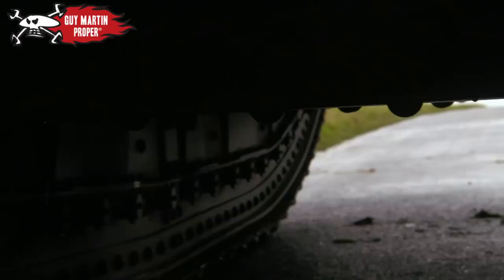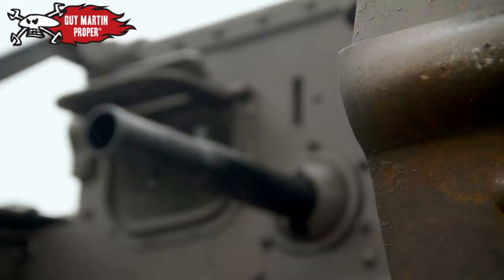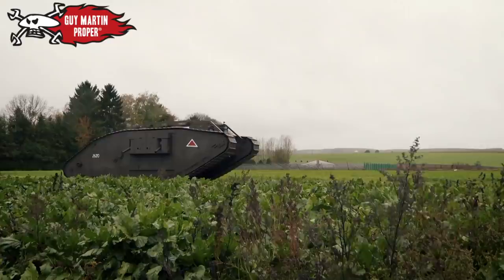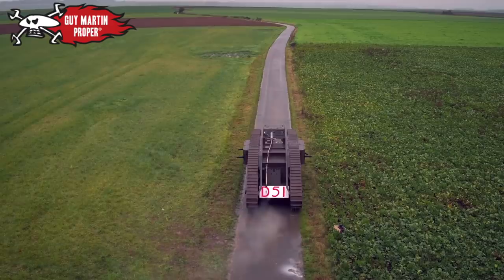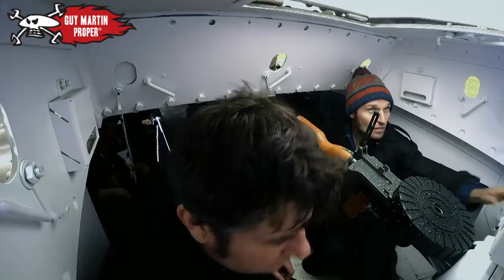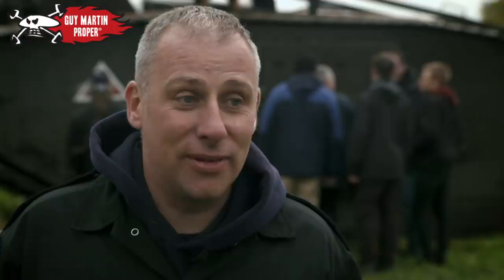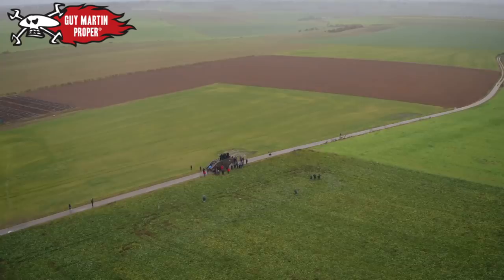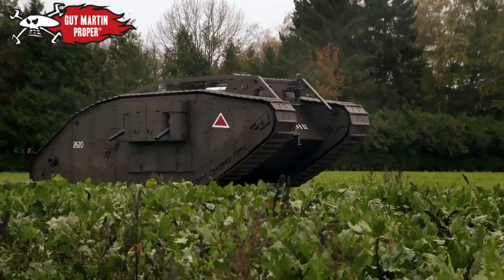Guy's WW1 Tank's Final Outing | Guy Martin Proper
Guy Martin wants to build a working replica of a World War One tank, pass his tank driving test, and drive the machine at Lincoln's Remembrance Day parade.